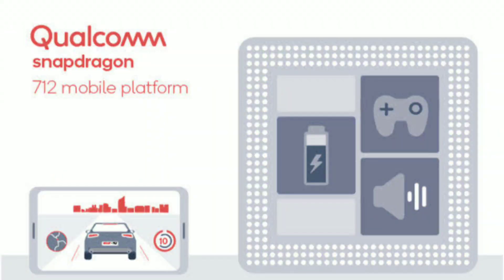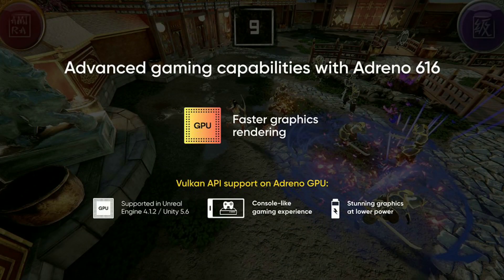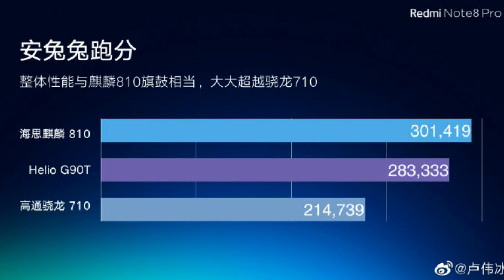Snapdragon 712 vs Mediatek Helio G90T Comparison | Malayalam | ഇതിലേതാണ് നല്ലത് എന്നറിയണ്ടേ ?? | NST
In this video iam comparing two smartphone processors . One is Snapdragon 712 AIE and other one is Mediatek helio G90T .

Join now guyz its for free !! 😁😁

ഇംഗ്ലീഷ് എഴുതി ഒരു പരുവം ആയി ഗയ്സ് ..

മലയാളത്തിൽ പറഞ്ഞാൽ ..

ഞാൻ ഈ വിഡിയോയിൽ ബഡ്ജറ്റ് സ്മാർട്ഫോണുകളിൽ ഉപയോഗിക്കുന്ന snapdragon 712 എന്ന പ്രോസസെർ നേയും Mediatek G90T എന്ന പ്രോസസെർനെയും ആണ് താരതമ്യം ചെയ്യുന്നത് ..

വീഡിയോ ഇഷ്ടമായി എങ്കിൽ ലൈക് അടിക്കാനും ചാനൽ സബ്സ്ക്രൈബ് ചെയ്യാനും മറക്കരുത് .

 സബ്സ്ക്രൈബ് ചെയ്യുന്ന ഓപ്ഷൻ ഫ്രീ ആണ് കേട്ടോ 😁

നിങ്ങളുടെ വിലയേറിയ അഭിപ്രായങ്ങൾ കമെന്റ് ആയി രേഖപ്പെടുത്തുക .. ❤️

Feel Free to describe your suggestions as comment ❤️

Follow me on ( ചുമ്മാതാണെ ഗയ്സ് )

 ◆This channel is not spreading any type of illegal or misleading contents or spam and terrorism .
 ◆ We strictly following YouTube's Community Guidelines .
 ◆ Feedbacks about our videos are appreciated .

  100% YOUTUBE'S COMMUNITY GUIDLINE FRIENDLY . ..

Further informations about our video

Pictures used in this video are collected from respected owners .